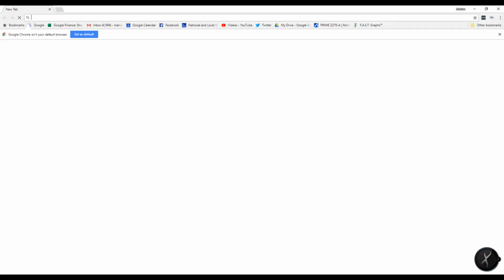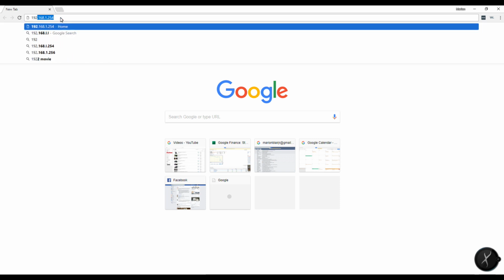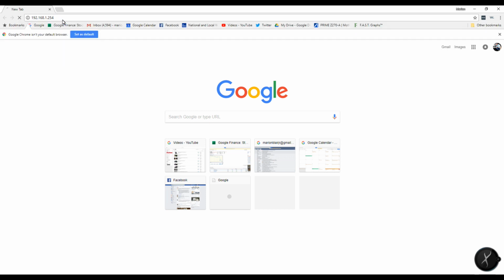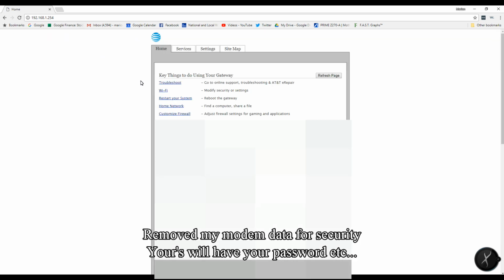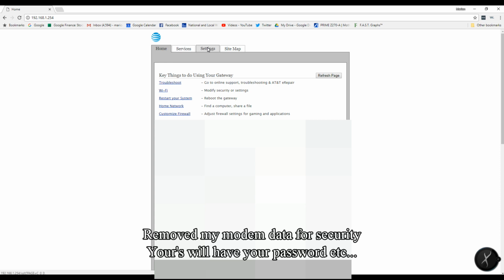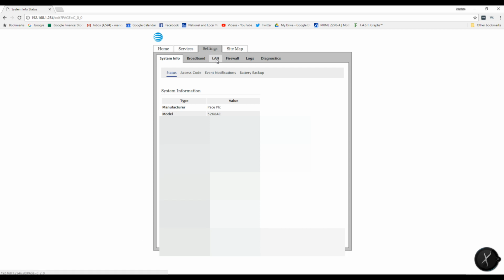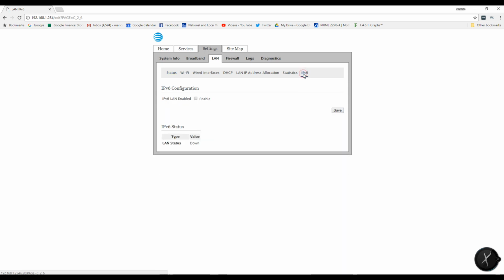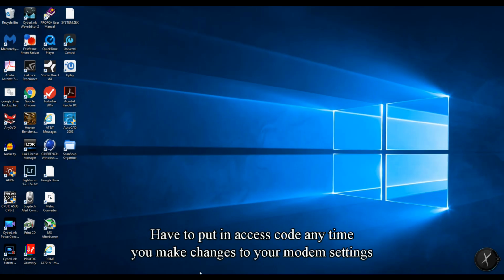Streaming video - Too much buffering - Fixed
Does your AT&T high speed internet access buffer excessively when watching YouTube or other streaming video sources.  The problem is in your default modem settings.